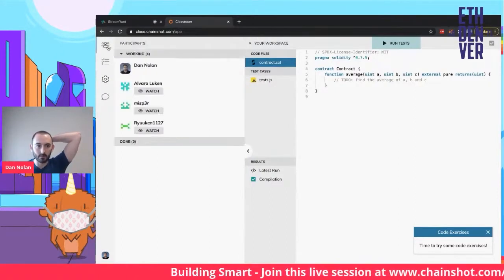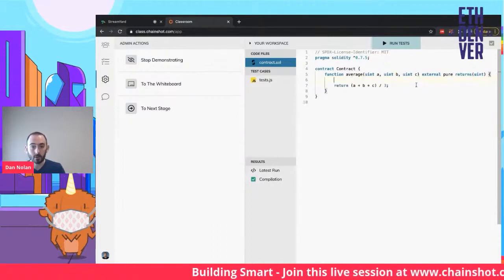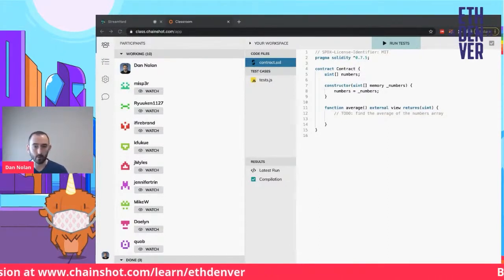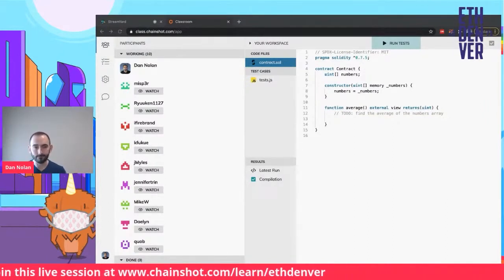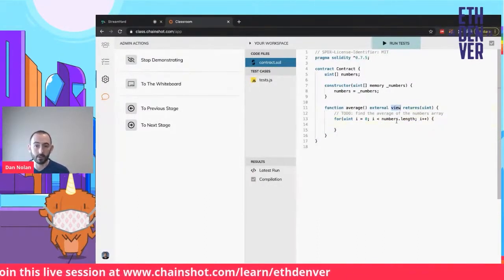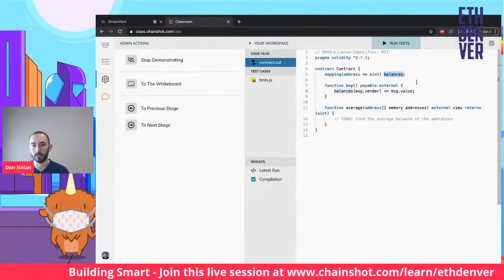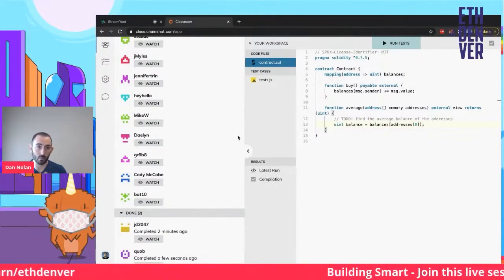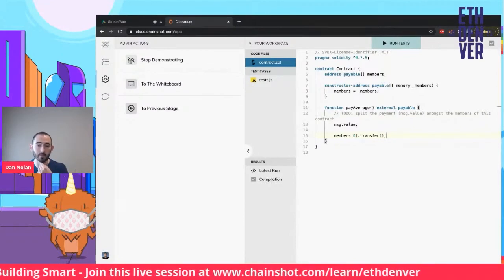Smart Contract Code Challenges? Dan Nolan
Speaker: Dan Nolan

This talk was recorded Sunday, February 7, 2021.

👋 CONNECT
ETHDenver Twitter

📖 READ
ETHDenver News on Medium